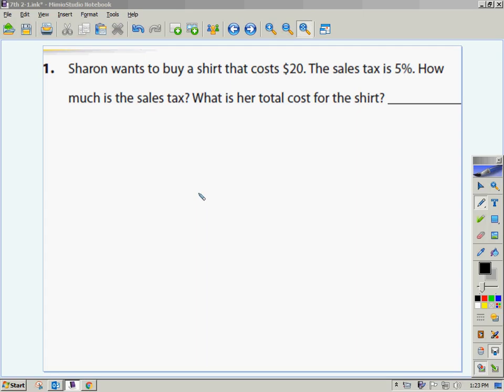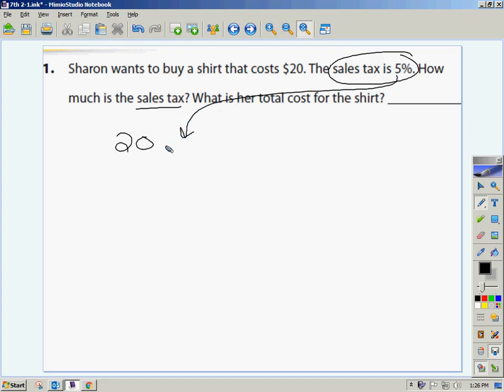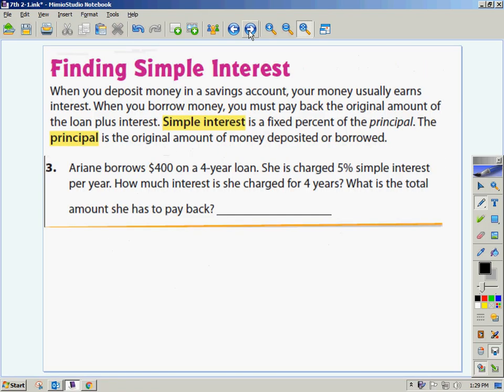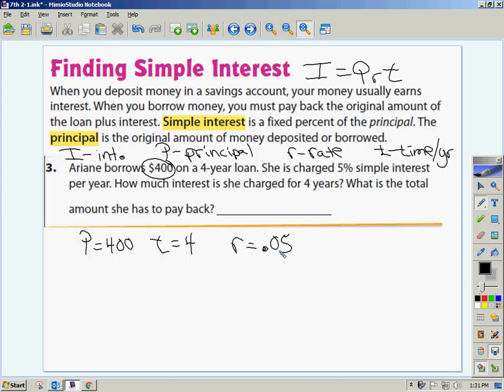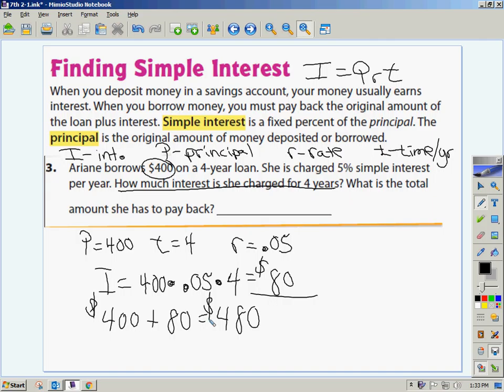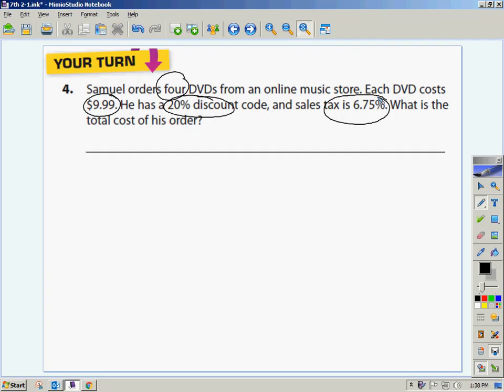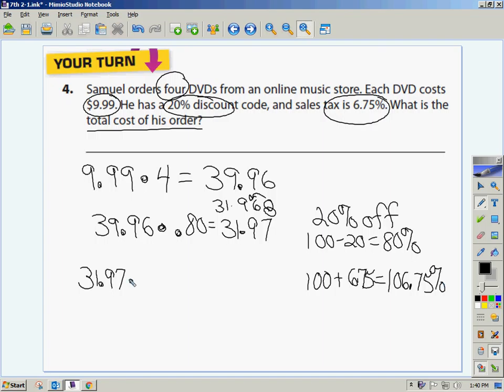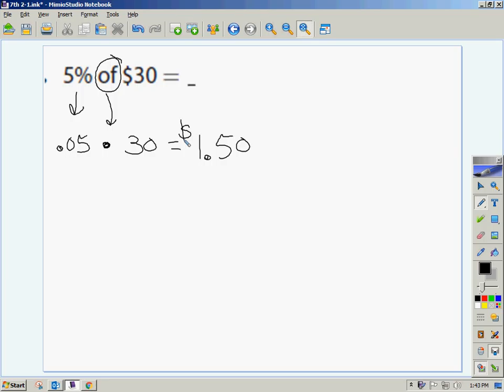p4 2 1